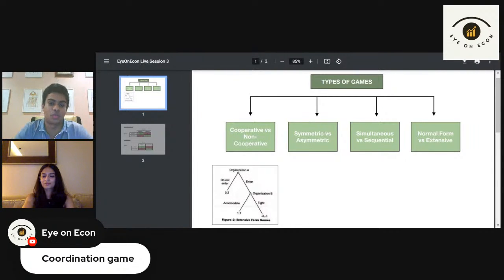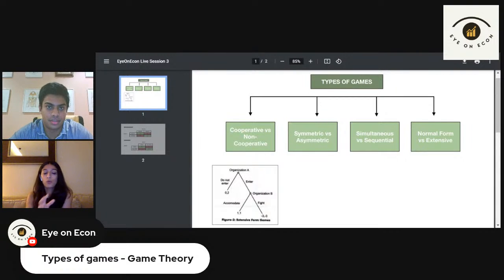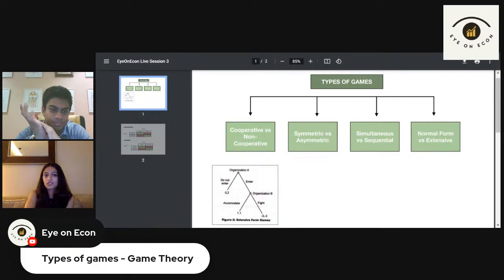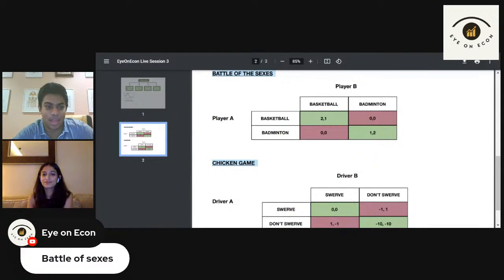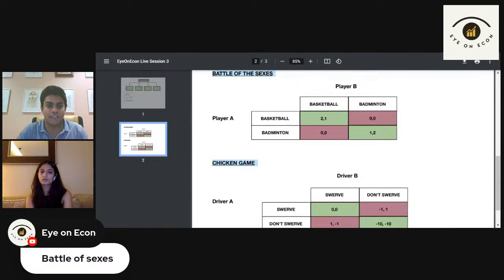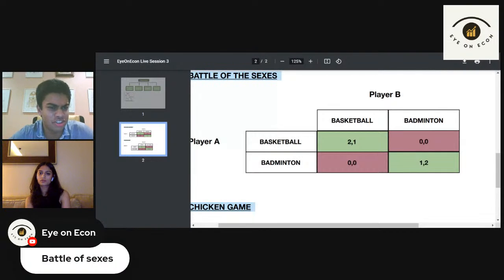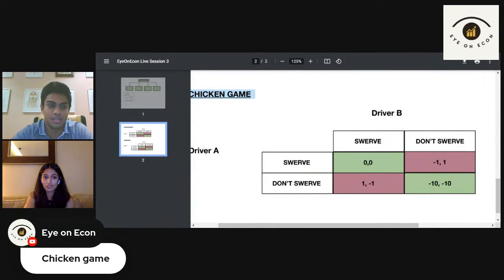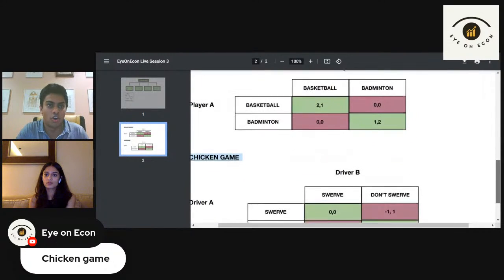Episode 3: Breaking Down Econ-Jargon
This series will break down key Econ-related jargon and definitions

Sanaa Sachdev
MA Economics and Business (University of St Andrews)

Viren Beruwalage
BSc (Hons) Economics (University of St Andrews)
MA International Political Economy (Kings College, London)